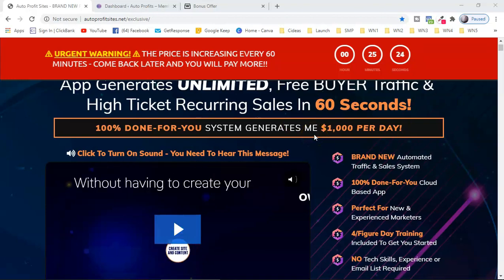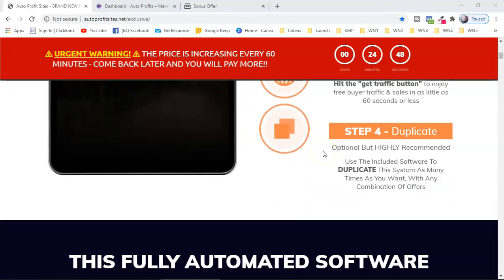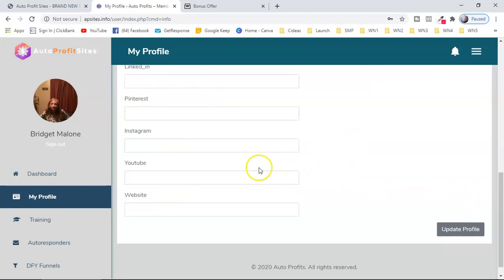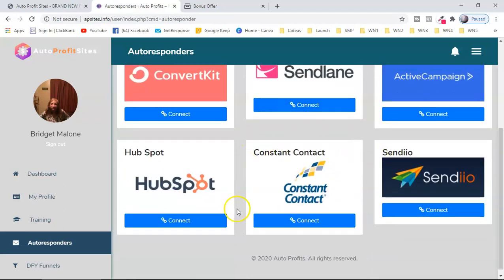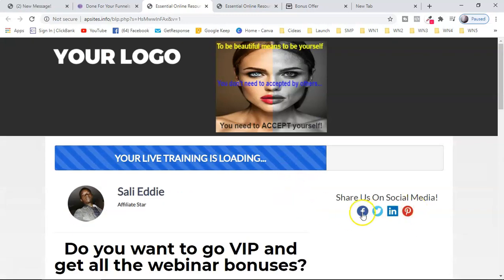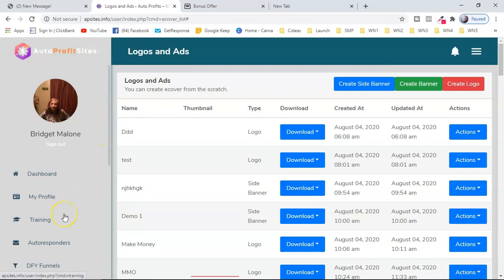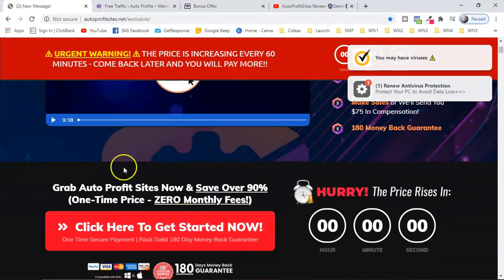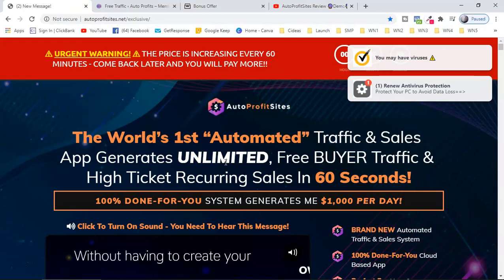Auto Profit Sites Review: Sell High ticket product and make a recurring commission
Welcome to my review of AutoProfitSites! In this video, I am gonna review AutoProfitSites which help you to Sell High ticket products and make a recurring commission.

Auto Profit Sites is a 100% DONE FOR YOU profit system & cloud based app that includes multiple monetization methods via the INCLUDED FREE TRAFFIC!

In short, Auto Profit Sites provides you with a 100% Done-For-You automated profit site that allows you to generate commissions from a variety of recurring affiliate offers, a high ticket automated webinar, and will automatically build your email list at the same time!

When someone wants to purchase one of the recurring affiliate products or view the automated webinar, they will need to opt-in to your email list meaning your email list will grow!

Auto Profit Sites 1st DFY solution that automates THREE kinds of passive income for you from inside ONE single platform … while building your list at the same time.

Auto Profit Sites is the 1st and ONLY software solution that makes it easy for ANYONE to bank multiple income streams and build their list at the same time!

Done For You automated profit sites, Done For You free traffic, Done For You list building, Done For You recurring monthly commissions, Done For You high ticket sales...

✅My No.1 Recommendation for EASY WAY TO MAKE MONEY ONLINE FROM HOME